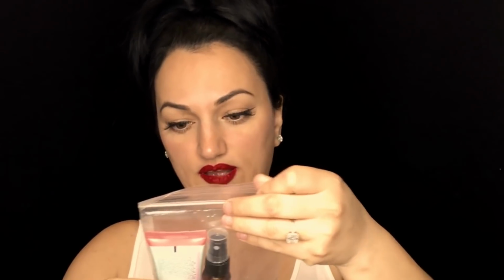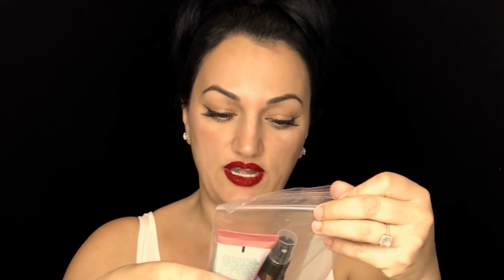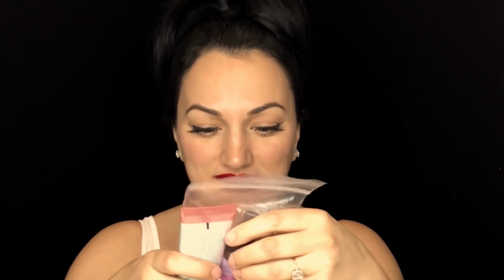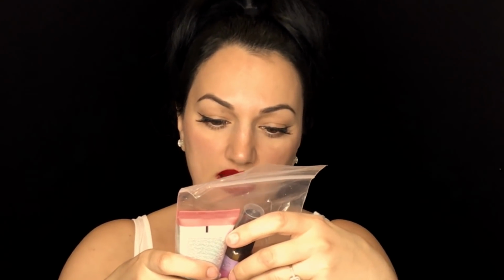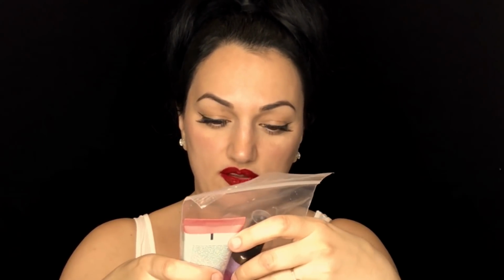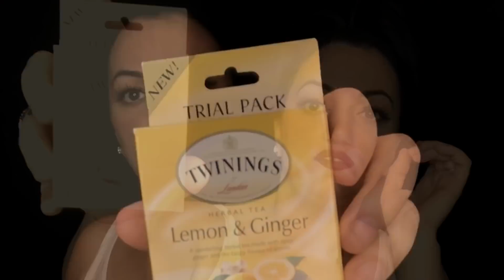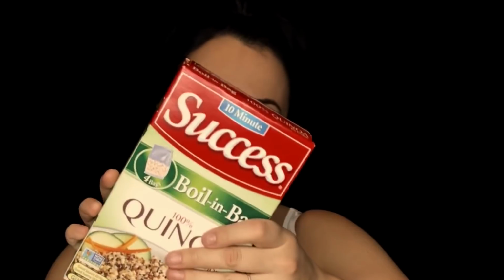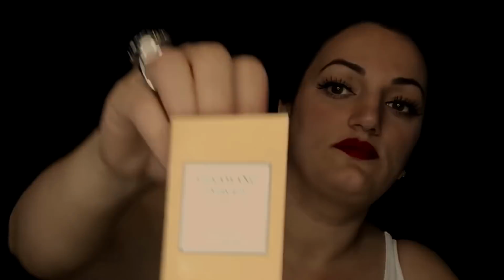Unboxing Influenster Mom Life Vox Box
This video i am unboxing influenster mom life vox box, has variety of product... watch to see what's in this Box.